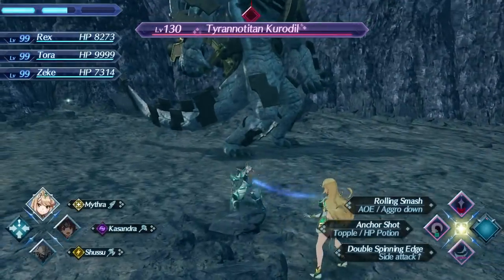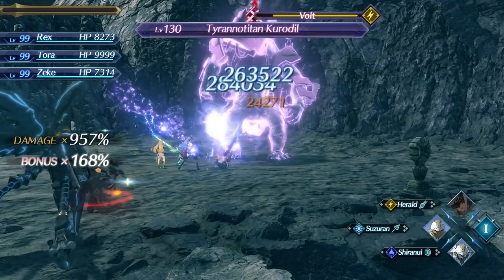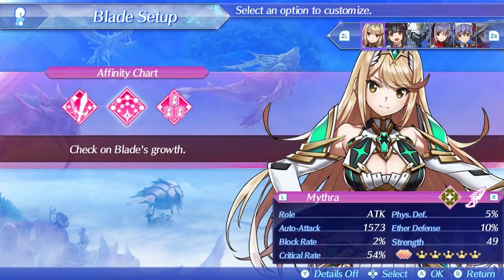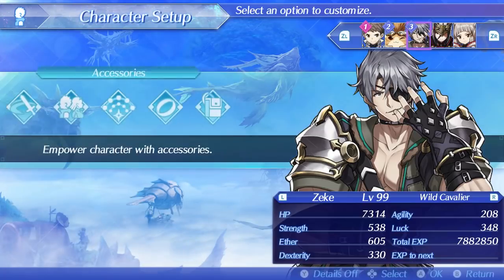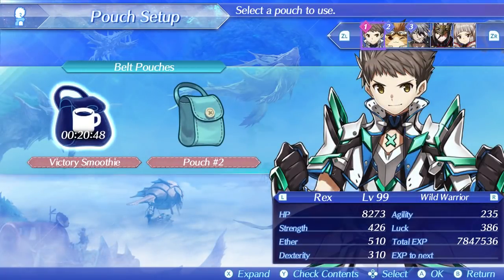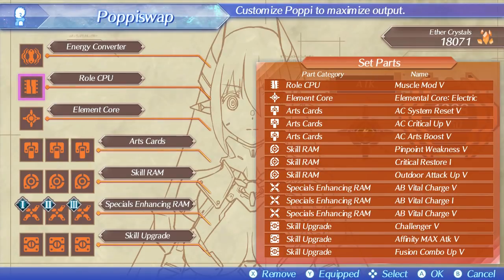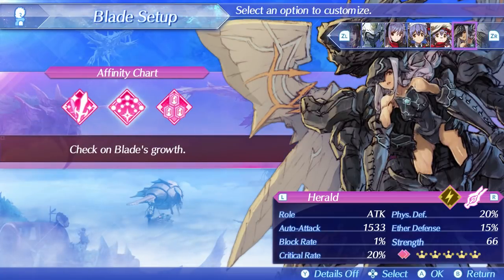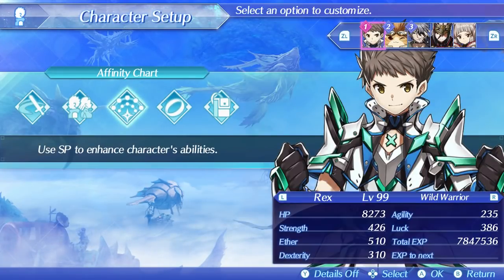Xenoblade Chronicles 2: The "Best" Party (Kill superbosses in less than 45 seconds)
This is mostly just burst symbol abuse. I have best in quotes because you can play this game however you want and have plenty of success. This is just probably the fastest way to kill enemies in this game. Entire strategy is charge up party meter, land a fusion combo, then chain attack. I get cut off a bit at the end and my last sentence isn't there, so sorry about the abrupt ending lol.

I realized I should have explained where to find burst symbols: Burst symbols can be dropped from bufas near the ancient wall in temporentia.

I'll be streaming on my new PC in a few days, hope to have exciting and non laggy speedruns again. As far as guides, I'm unsure what to do that would be popular or interesting. I can make an offensive kasandra guide if anyone wants that, but I doubt anyone is really dying to use shield hammers! Let me know if there's anything you'd like to see.